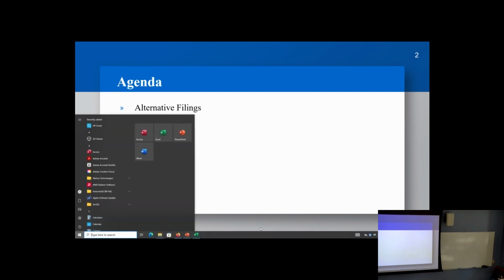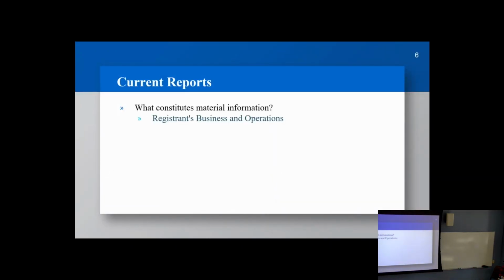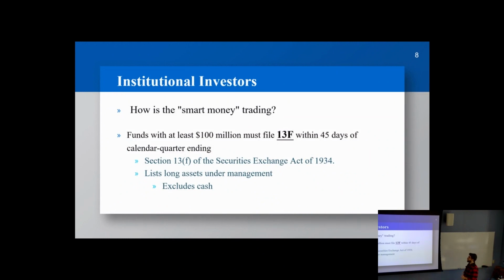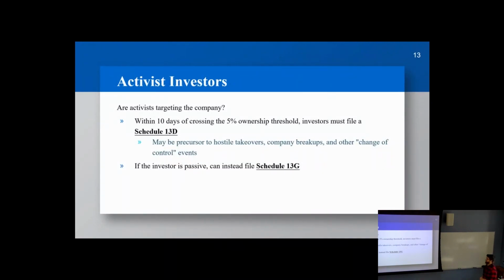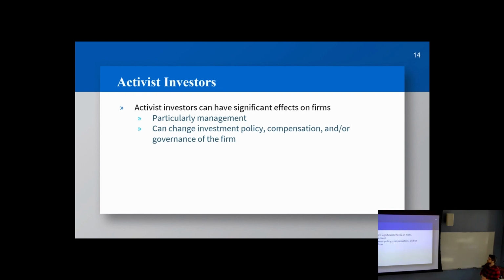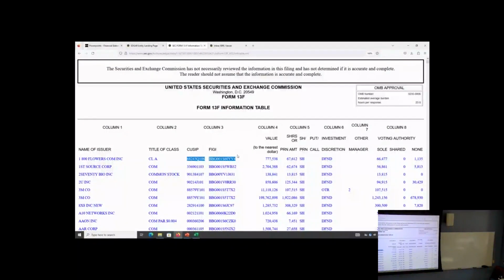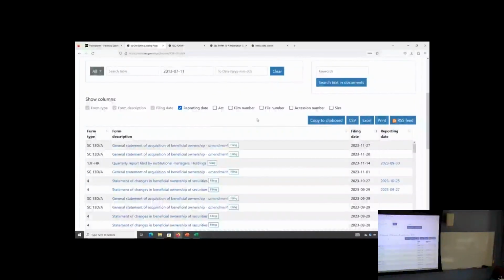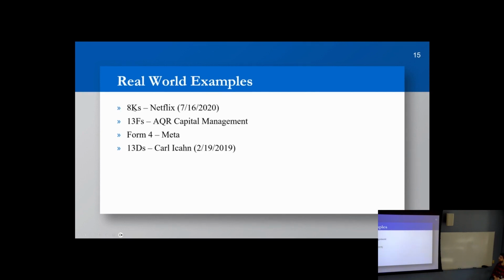Recording 12 Financial Statement Analysis FIN 4015 Alternative Filings